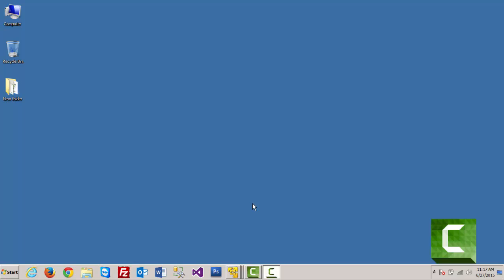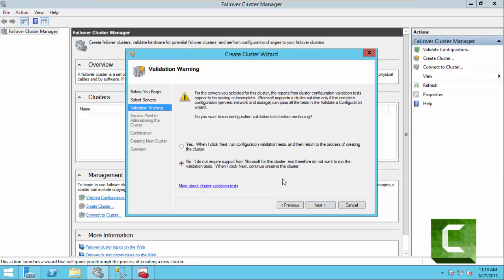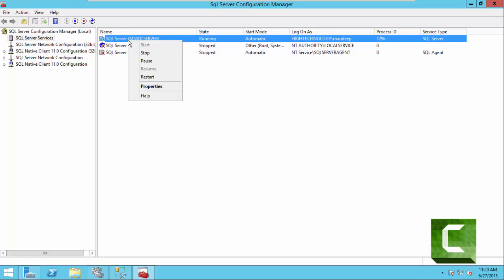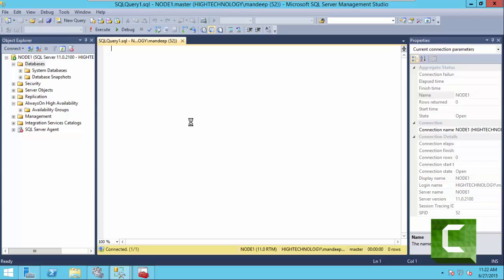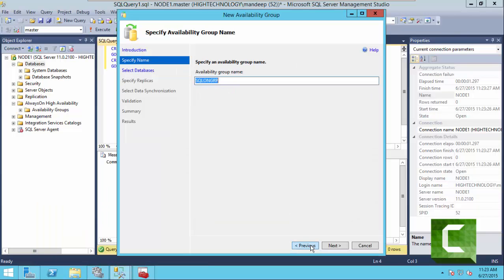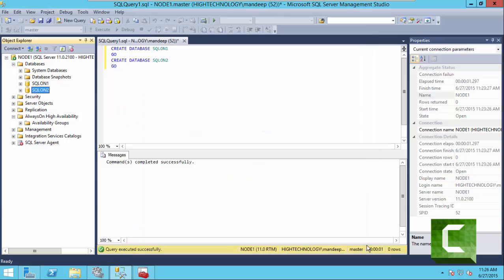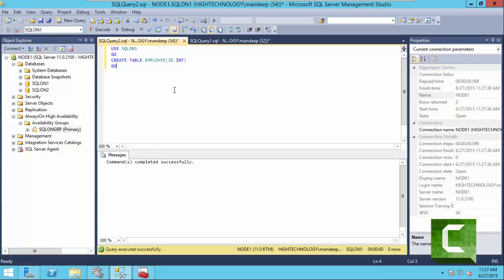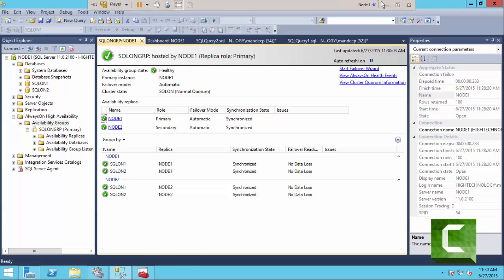How to configure AlwaysOn in SQL Server AlwaysOn Availability Groups SQL Server 2012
How to configure AlwaysOn Availability Group SQL Server. Installation of AlwaysOn Availability Group SQL Server.AlwaysOn Availability Groups SQL Server 2012